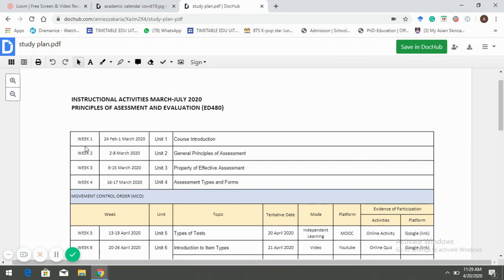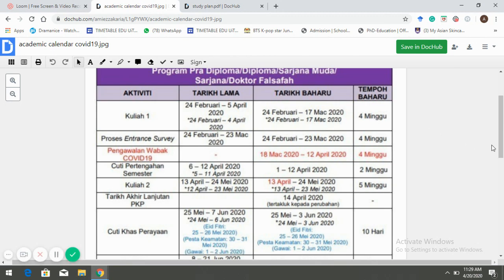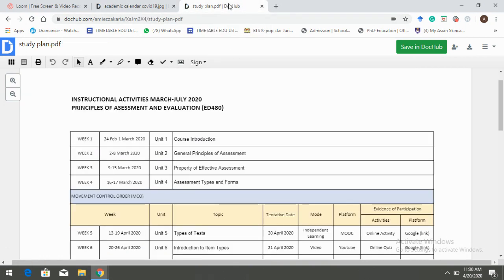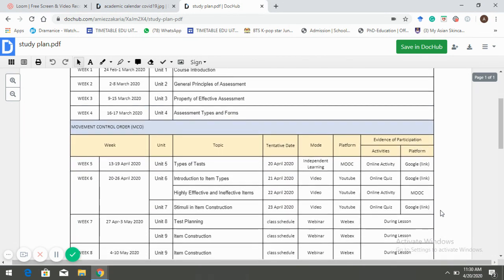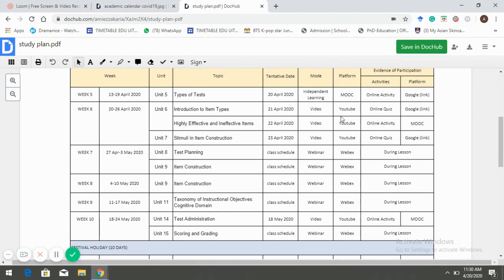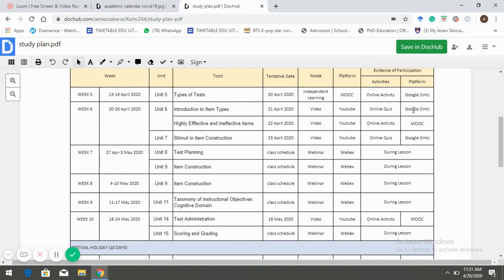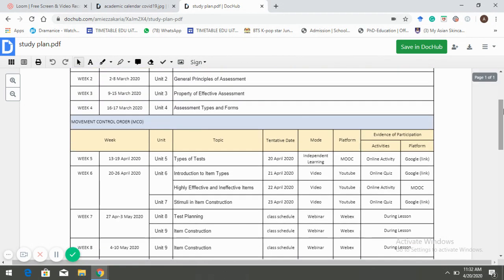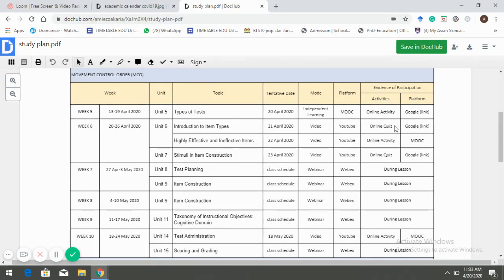Instructional Activities March-July 2020 - Principles of Assessment and Evaluation (EDU480)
This is an audio explanation of the instructional plan for the semester of March-July 2020